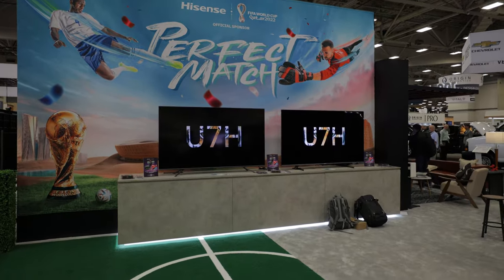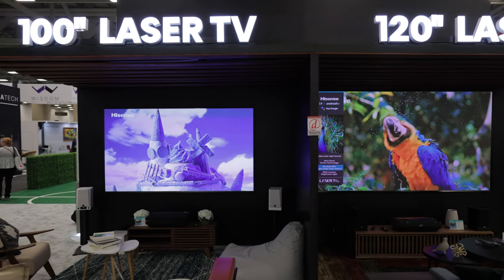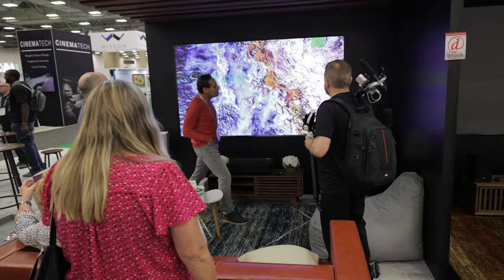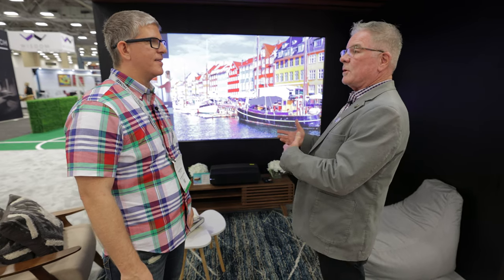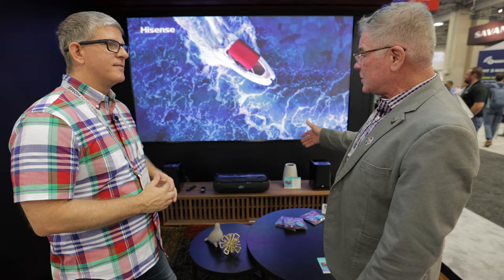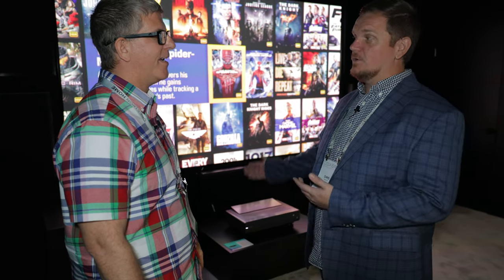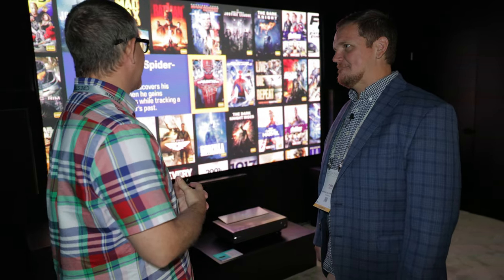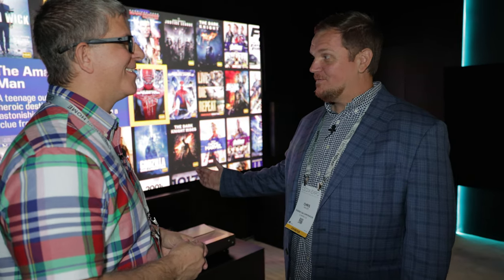Hisense is CHANGING the Home Theater Experience at CEDIA 2022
Hisense CHANGING the Home Theater Experience at CEDIA 2022 with their TV's and Ultra Short Throw projectors. All videos from CEDIA 2022 Hisense TV's and Projectors below ⬇️⬇️⬇️

Hisense TV's
U6 ULED (50" - 58")
U7H ULED (55" - 75")
U8H QLED (55" - 75")

Hisense Ultra Short Throw Projectors
100L9G with 100" ALR screen
120L9G with 120" ALR screen
P1X Pro
P1X Pro with 120" ALR screen

00:56 - U7H and U8H ULED Quantum Dot TV's
02:24 - 138" All-In-One LED Video Wall
02:40 - 75" Interactive Digital Board
03:18 - 100 Day No Regrets Hisense Guarantee
04:45 - 100L5G Ultra Short Throw Projector
08:34 - 120L9G Ultra Short Throw Projector
12:18 - P1X Pro Ultra Short Throw Projector

Enter the Road to 100K Giveaway (38 giveaways from 26 brands with over $33,000 in prizes)

PS5

Misc:
14 gauge Speaker Wire